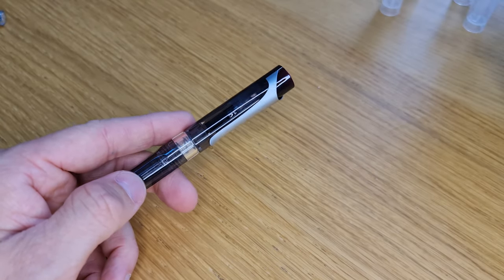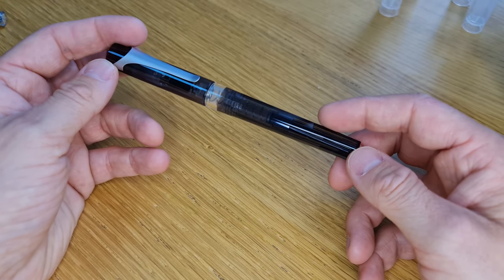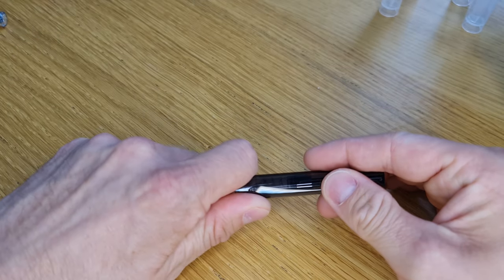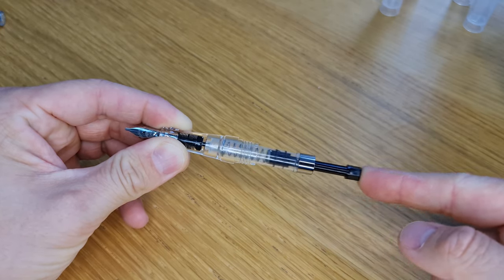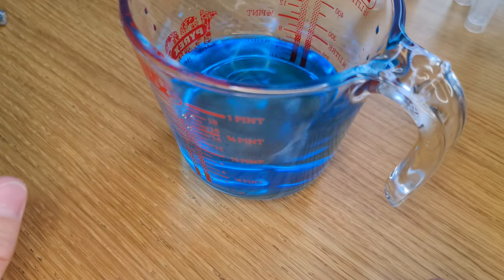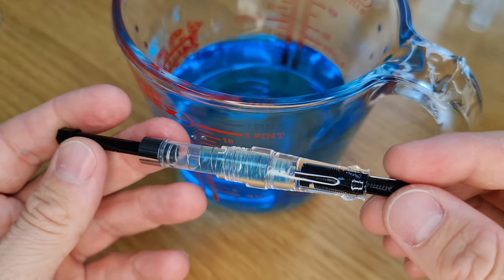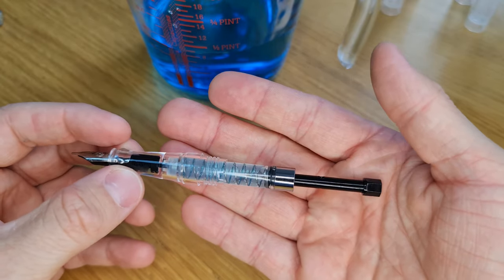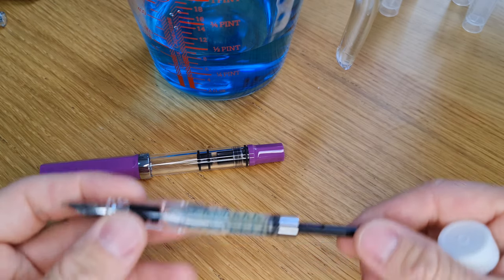TWSBI Swipe Fountain Pen Filling & Ink Capacity Comparison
ATTENTION - For real fountainpengeeks only!

This is our second video looking at the new TWBSI Swipe fountain pen where you can see the filling mechanism and a comparison of its ink capacity to the other core fountain pens from TWSBI including the Eco, Go, Vac and Diamond 580.